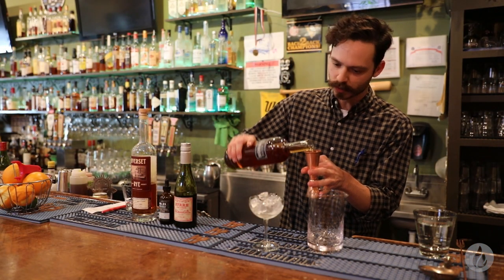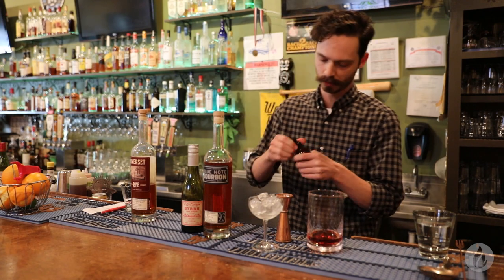Blue Note Bourbon Cocktail